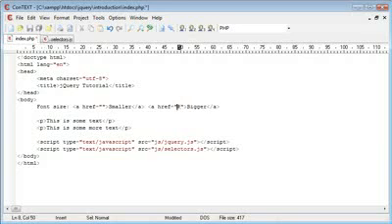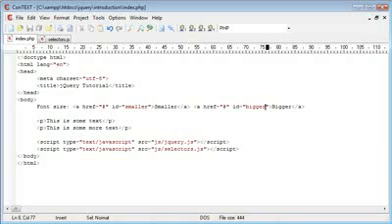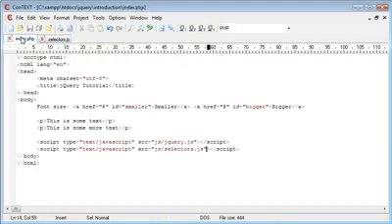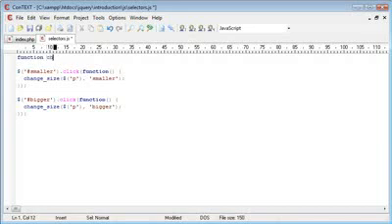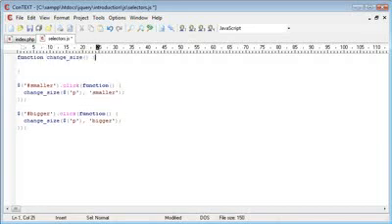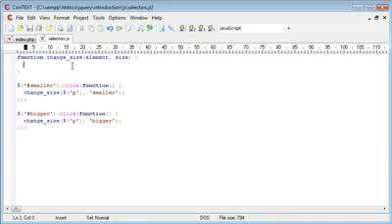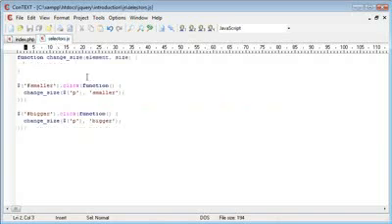jQuery Tutorial - 27 - Font size switcher